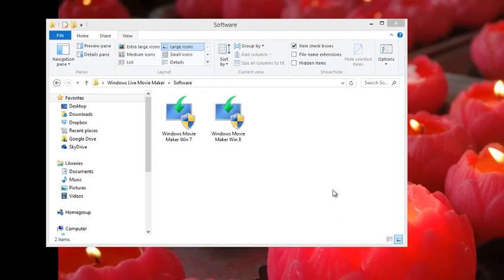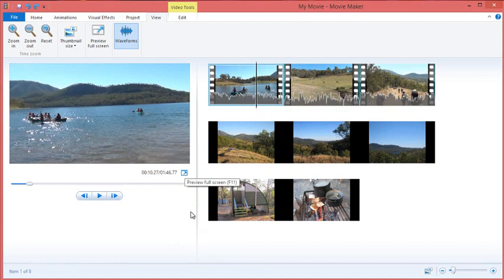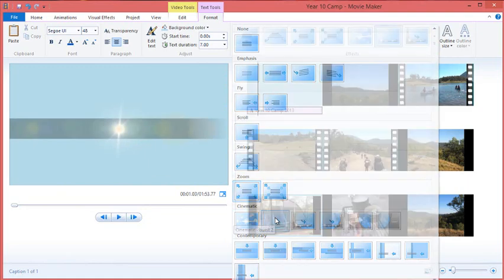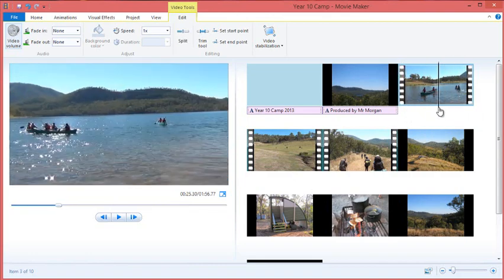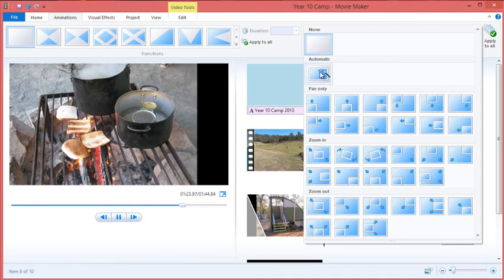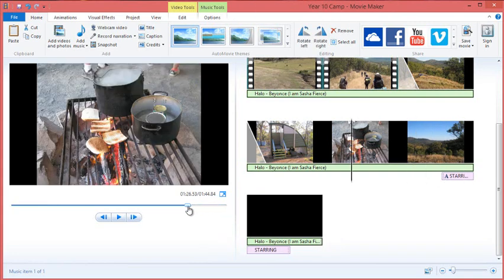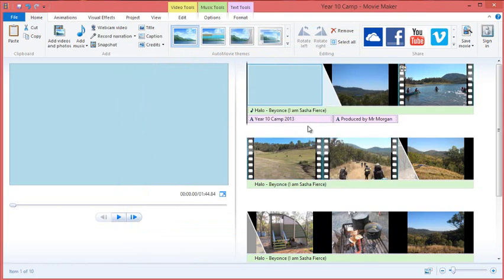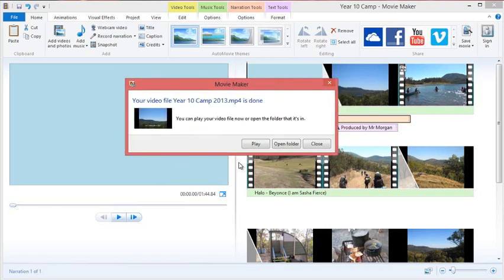Movie Maker 12 Tutorial